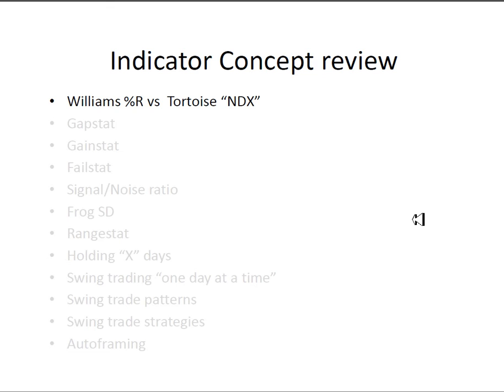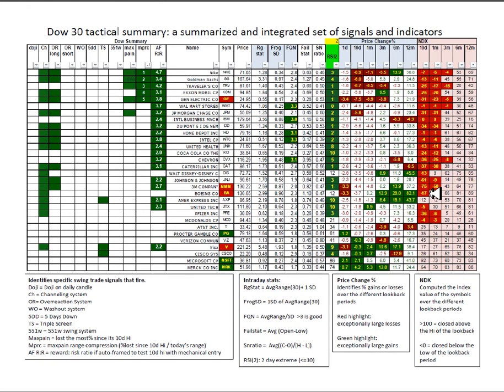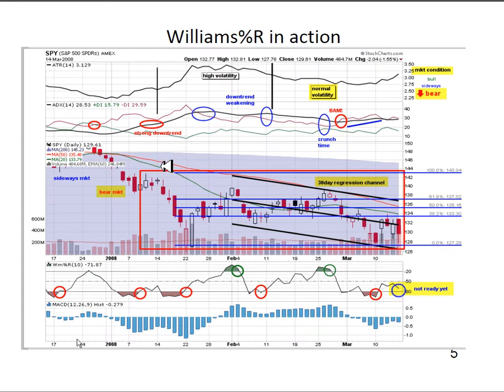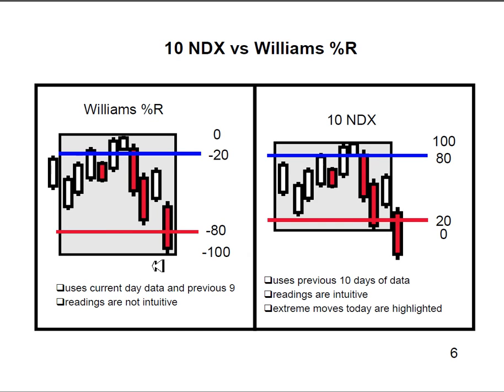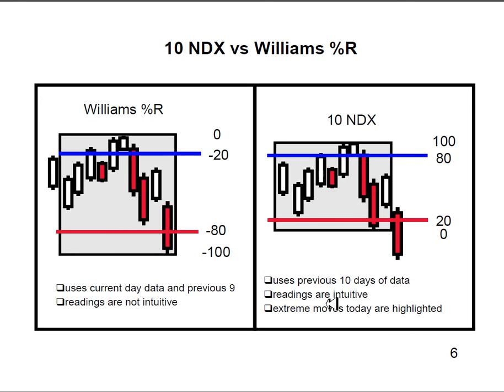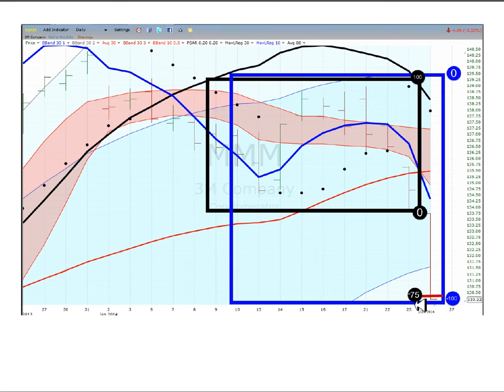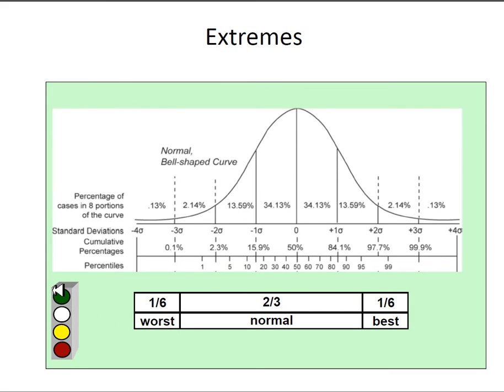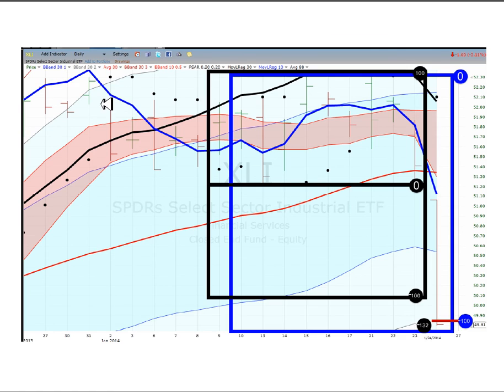WilliamsR vs NDX